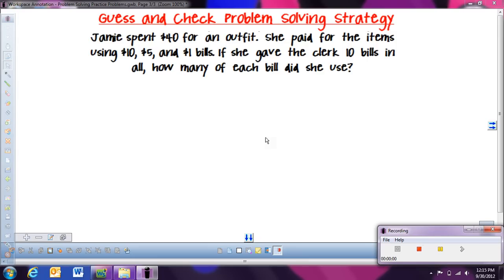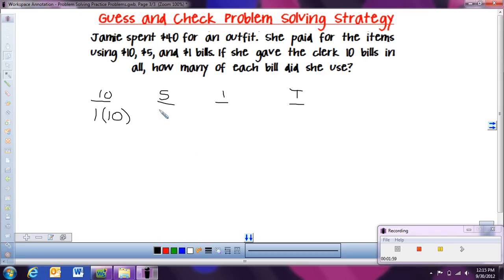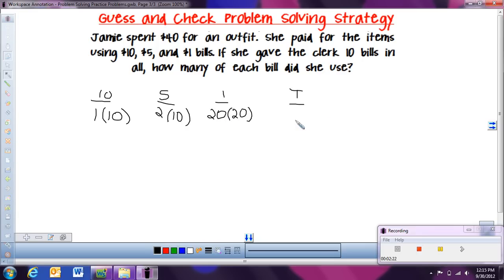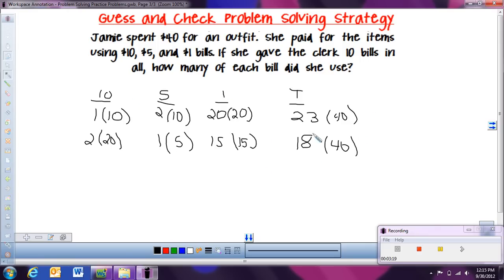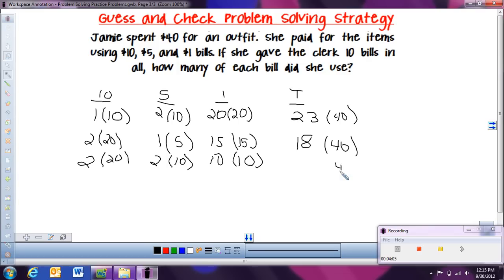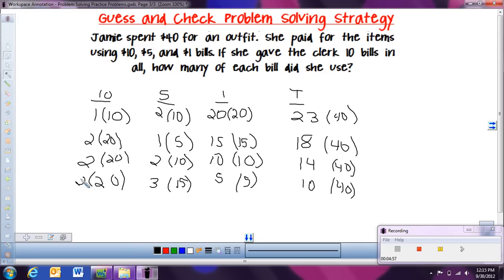Guess and Check Problem Solving Strategy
Using the guess and check problem solving strategy to help solve math word problems